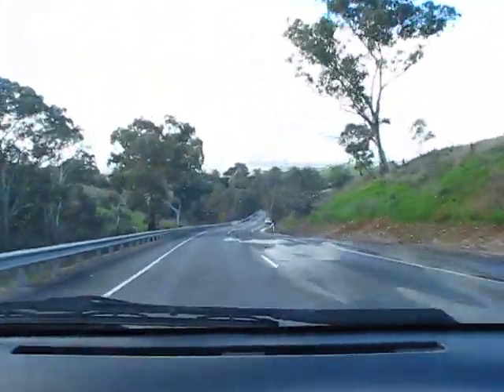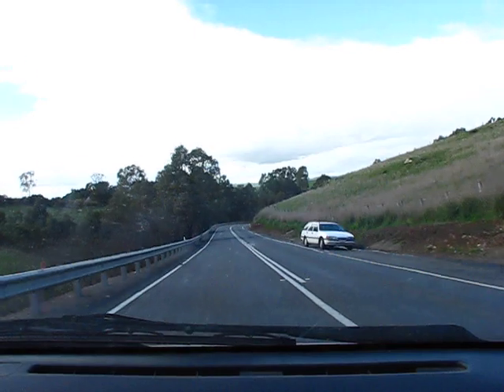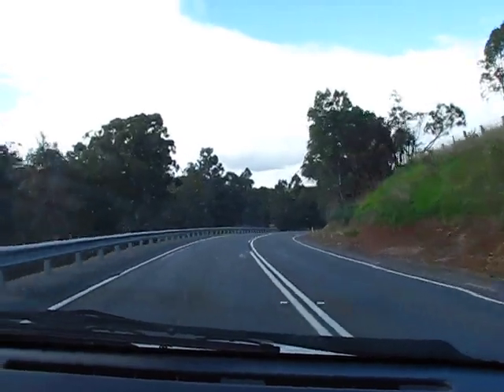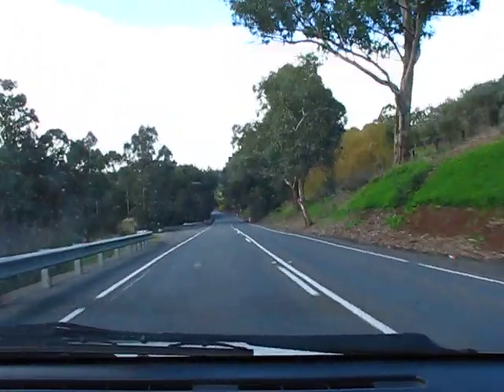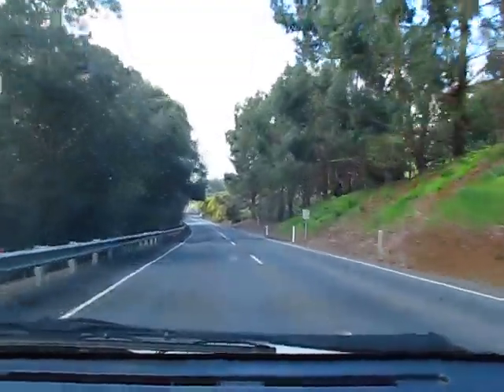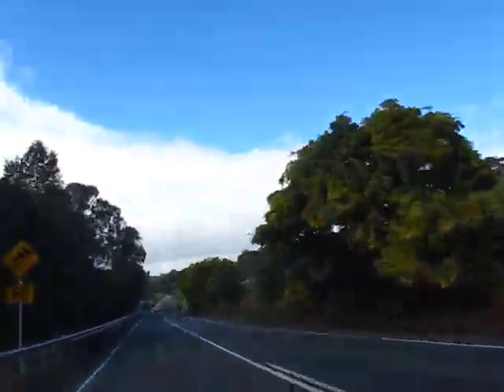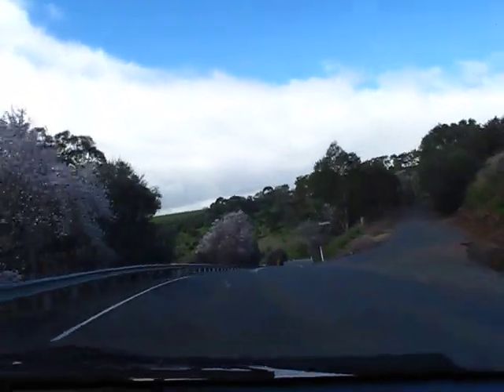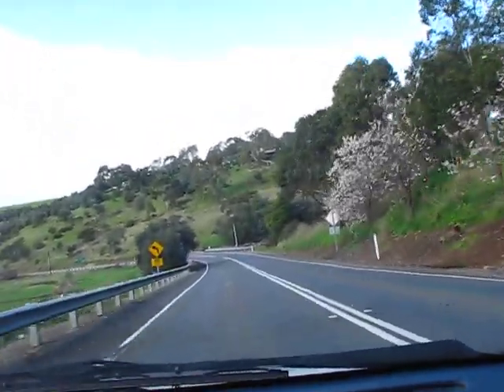[E5] ... 'Bach'-of-The-KYPE / YUNDI ... &-MYPONGA ... [E5]